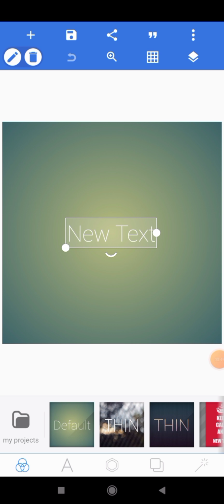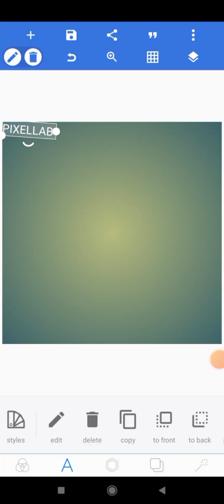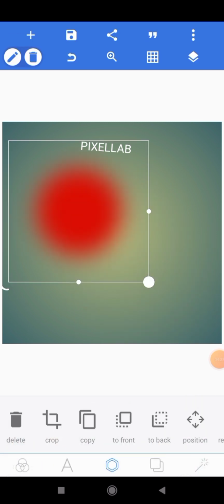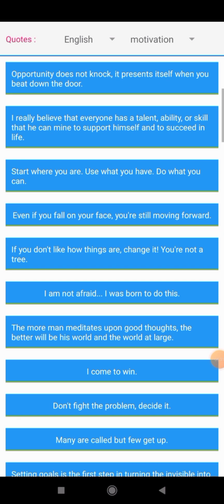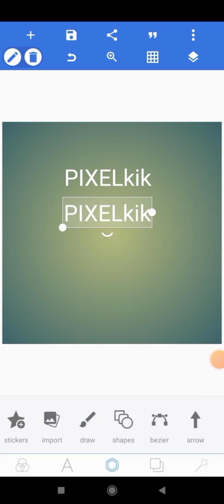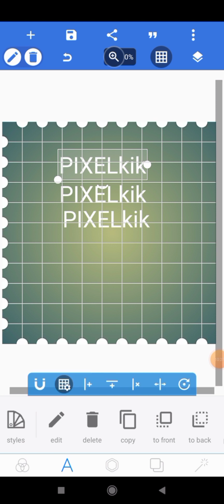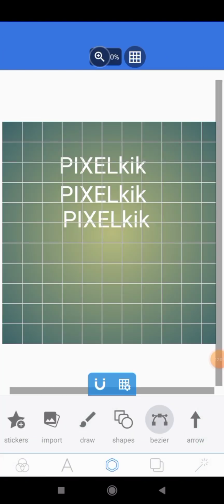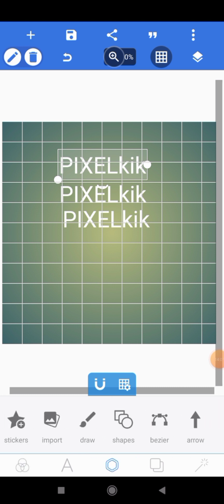INTRODUCTION TO PIXELLAB (BEGINNER'S GUIDE)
In today's video I'm going to show you how to use the basic tools in Pixellab Application.

So let's get started into the video, feel free to drop a comment on other tools you will want to learn as regards Pixellab.